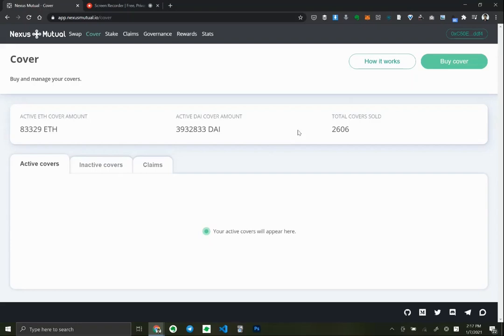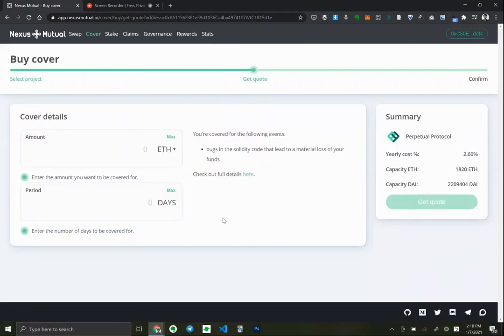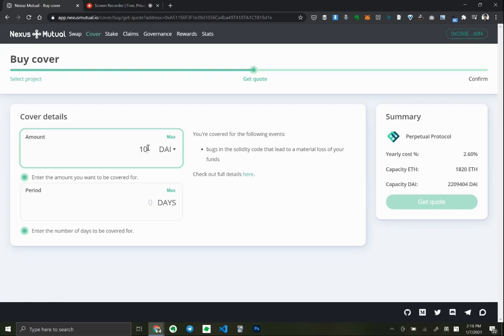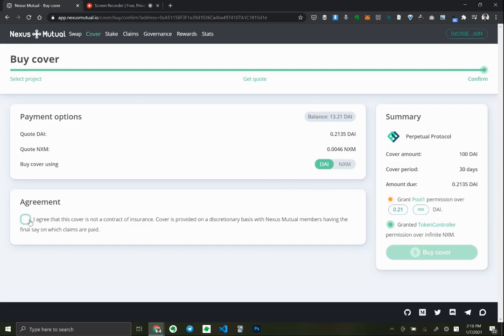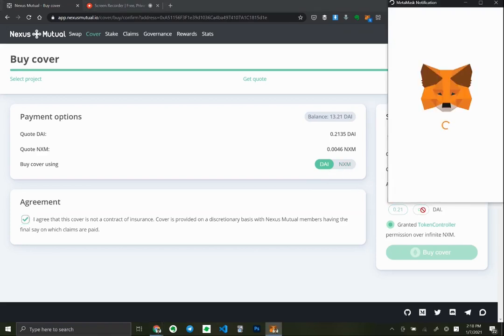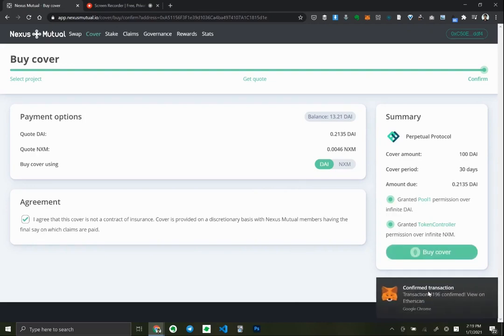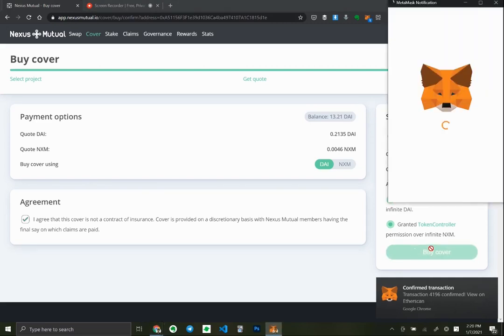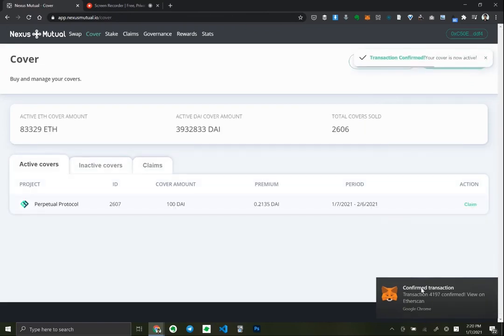Perpetual Protocol - Get coverage from Nexus Mutual - DeFi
Want to protect your funds while trading? Buy Nexus Mutual coverage for the funds you are trading with on perp.exchange and rest easy knowing you'll be covered in the (unlikely!) event of a smart contract hack.